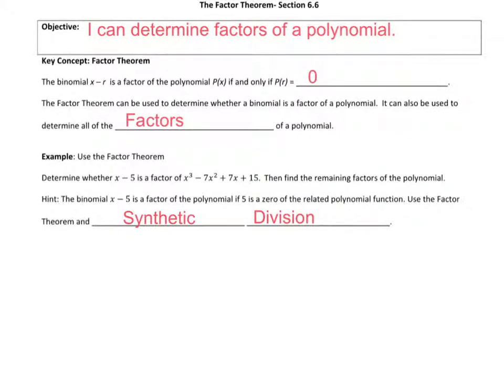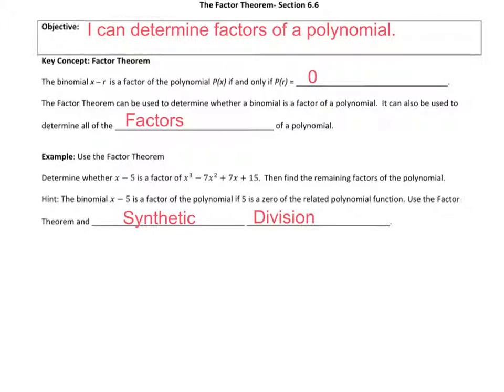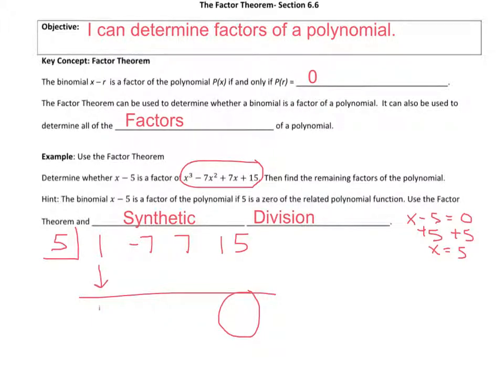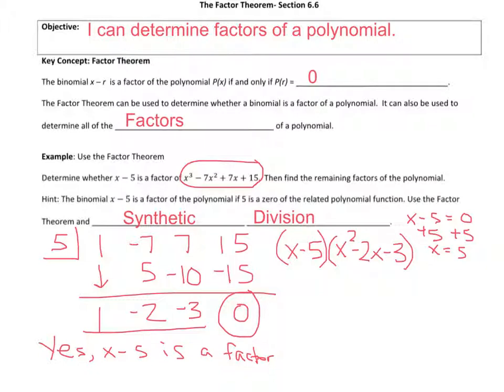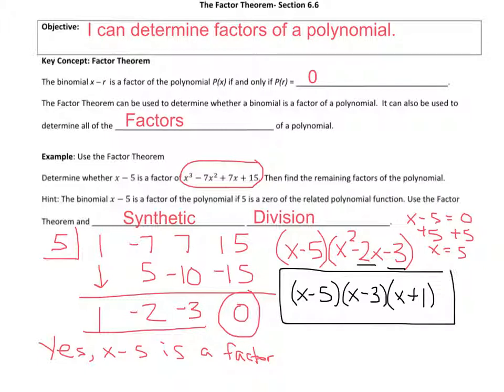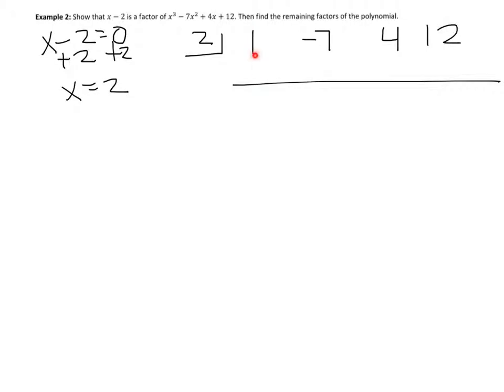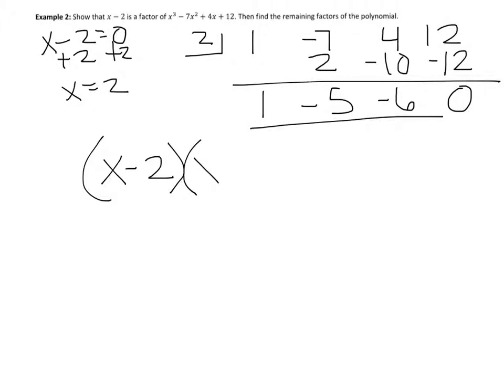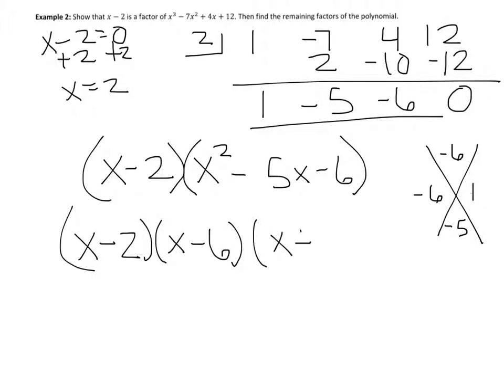6-6 the Remainder thm.